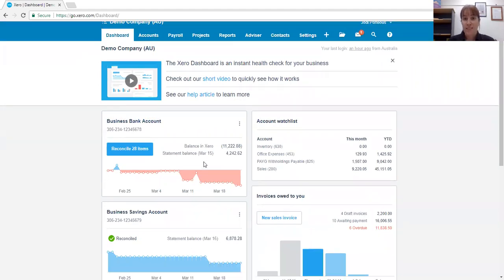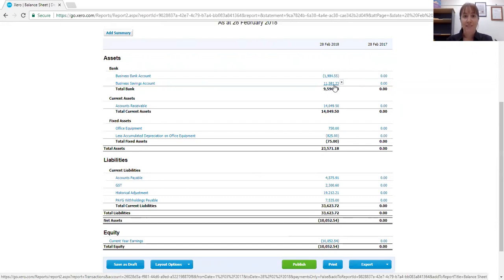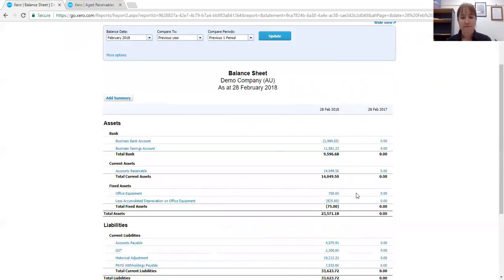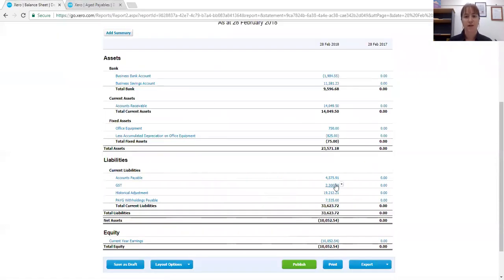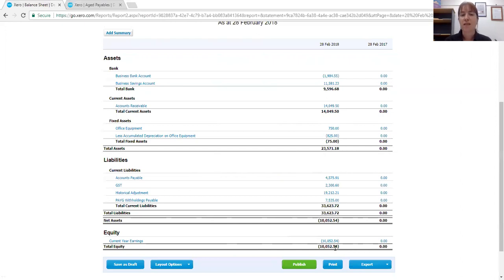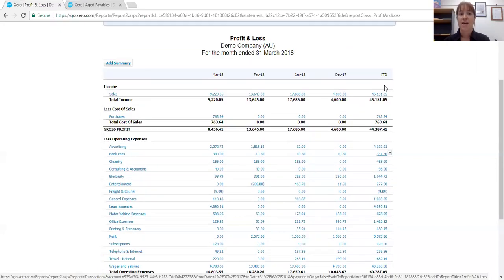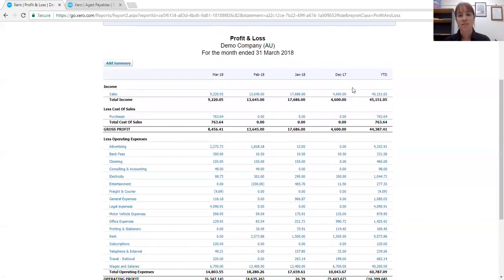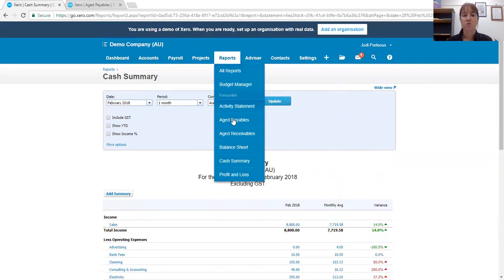Xero financial reports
Watch this video to find out about 3 reports to run in Xero and what they mean.

If you want to learn more, then follow along with more Youtube videos, or join us for an exclusive opportunity to learn from the incredible Jodi Porteous in our upcoming Unexpected Bookkeeper session! Click the link to reserve your seat and gain insights that could transform your approach.